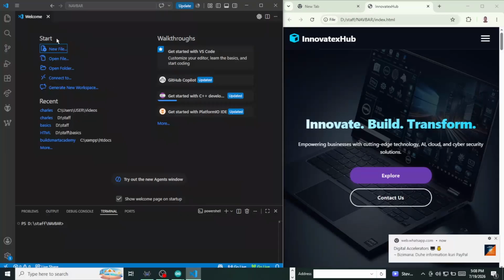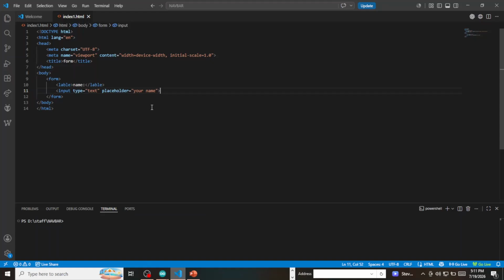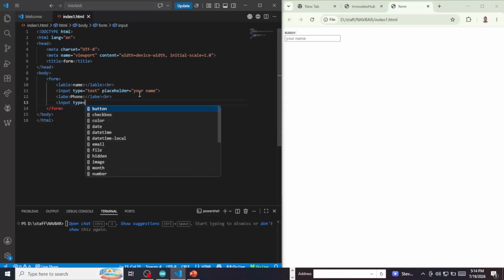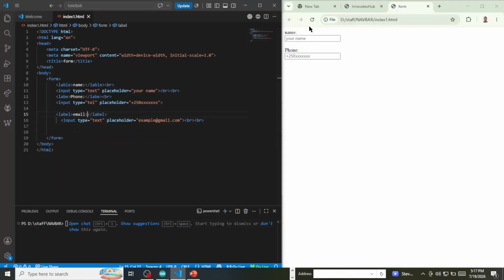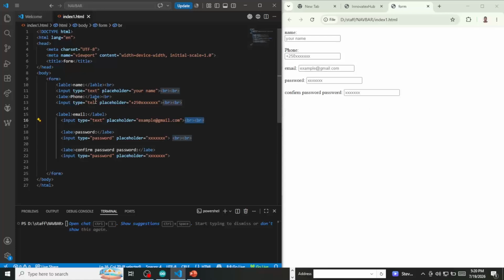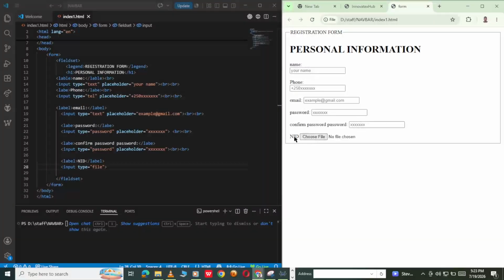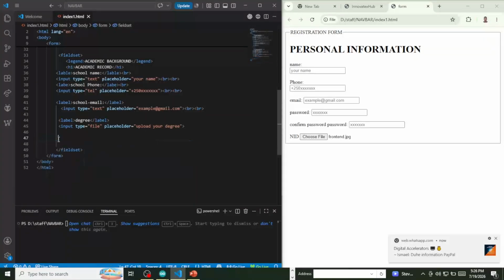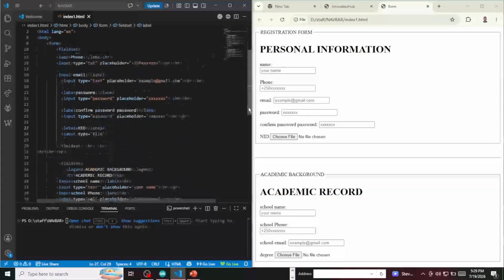HTML Forms Tutorial for Beginners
in this tutorial , you will learn web development and programming step by step.
📕topics:
.HTML
.CSS
.Javascript
.Web development
.programming
.IOT